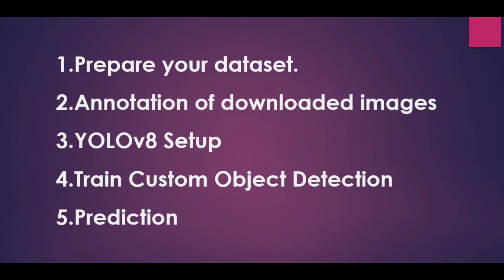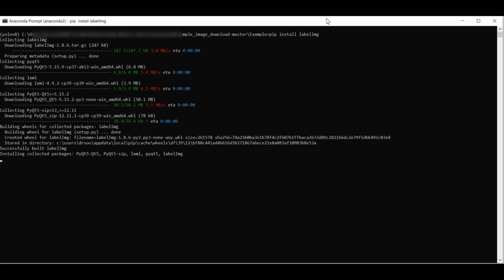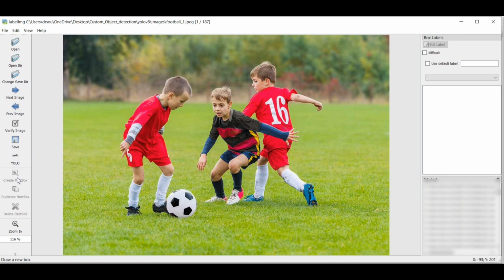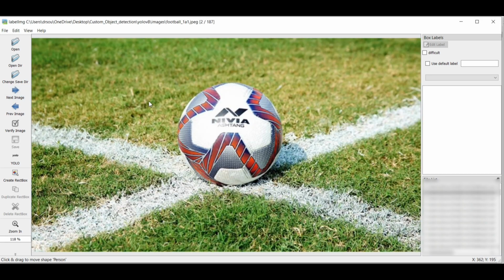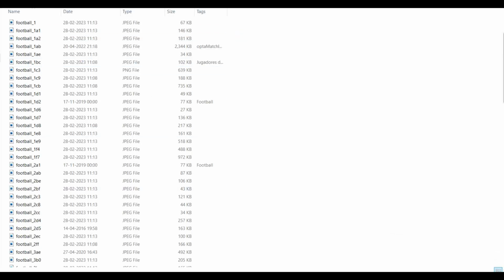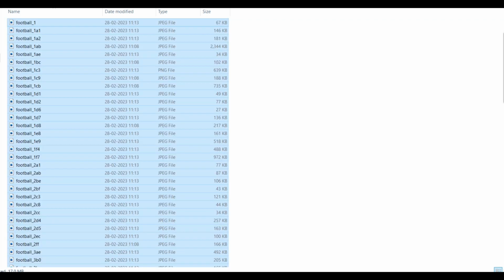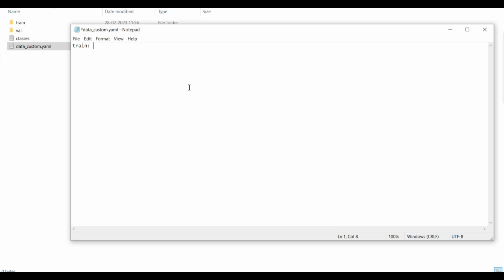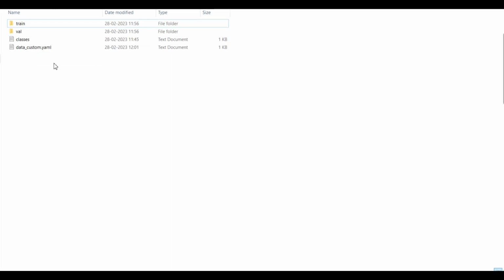L2: Custom Data Annotations | LableImg for Data Annotations | Own Dataset Preparation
L2: In this video LableImg is used to perform annotations on custom datasets.

You can also use the CVAT tool for data annotations.